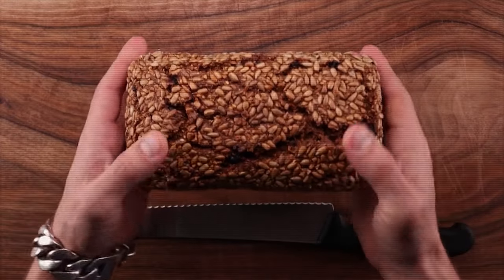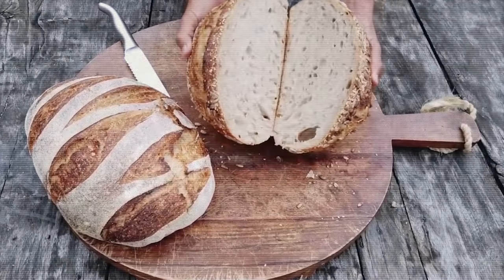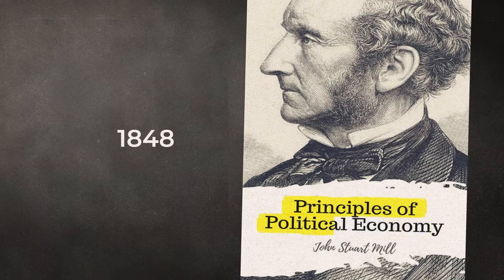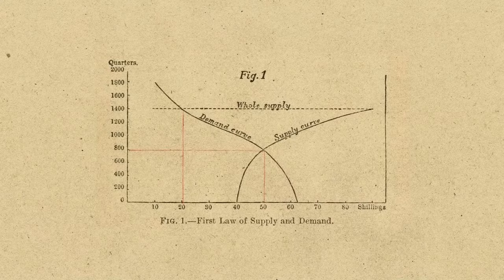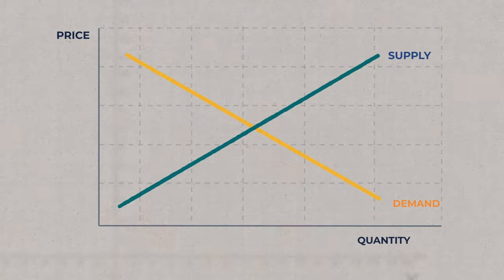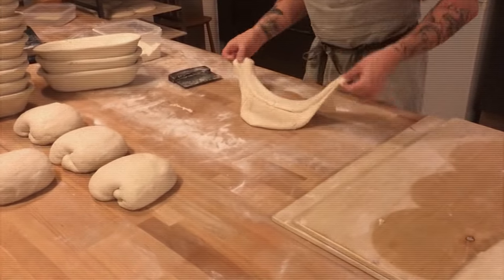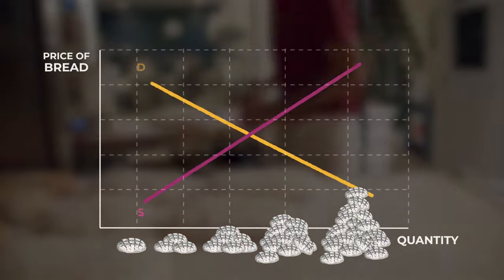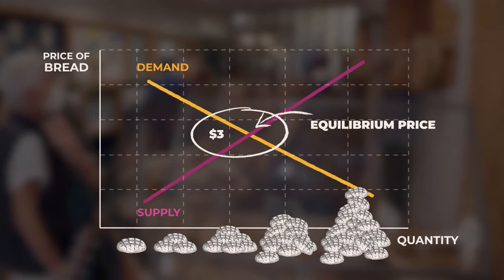Supply and Demand Explained in 5 Minutes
The law of supply and demand is often misunderstood and misconstrued, and it has downstream effects for our understanding of economics.

In this video, Learn Liberty Basics establishes supply and demand as ever-changing RELATIONSHIPS, not constants. We also lay out some of the early history of our idea of supply and demand.

CHAPTERS
0:00 Supply and Demand = Relationships
0:52 A Sour Example
1:49 A Brief History of Supply and Demand
3:31 Supply and Demand Applied
4:39 Natural Gas Shortages in the 60s and 70s

Be sure to check out the Learn Liberty Blog, too! You can read more about the tendency to understand economics as just charts and graphs here:

LEARN LIBERTY:
Your resource for exploring the ideas of a free society. We tackle big questions about what makes a society free or prosperous and how we can improve the world we live in.